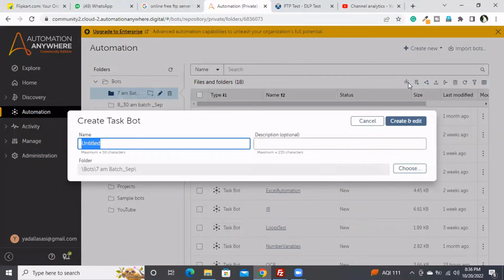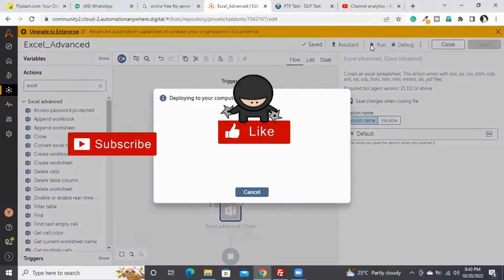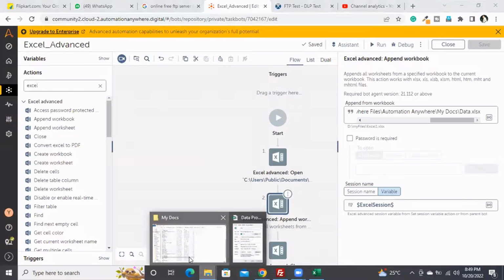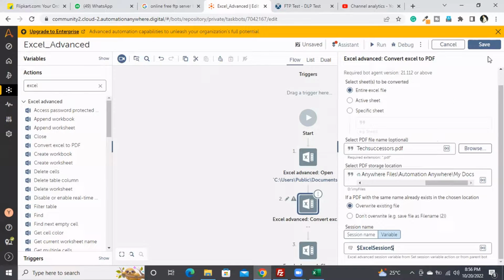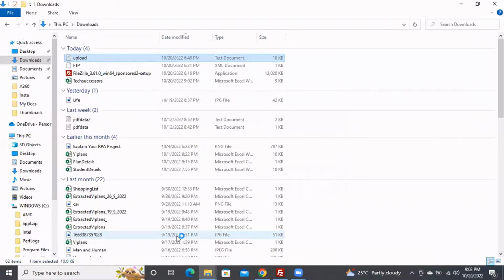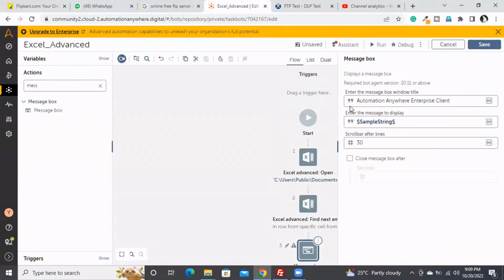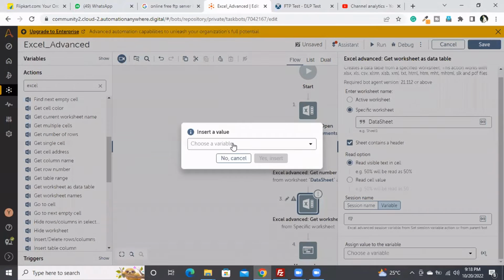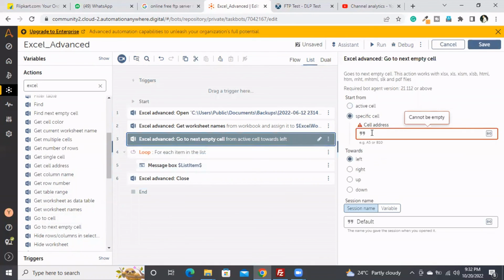RPA Automation Anywhere A360 Excel Advanced Package Part 1 - Automation 360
This RPA tutorial helps people interested in learning robotic process automation and automation anywhere - A360.

In This video, we are explaining about Excel Advanced package  using Automation 360